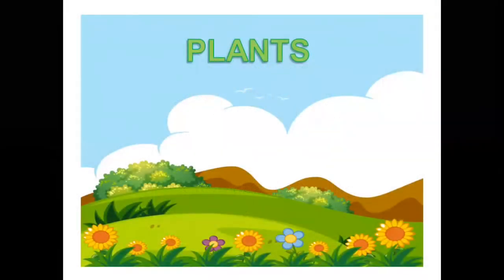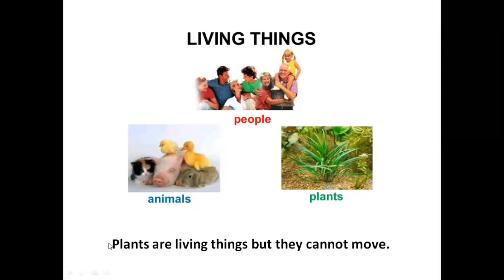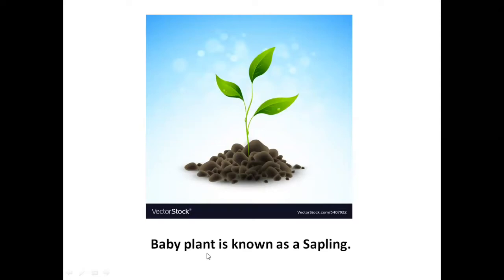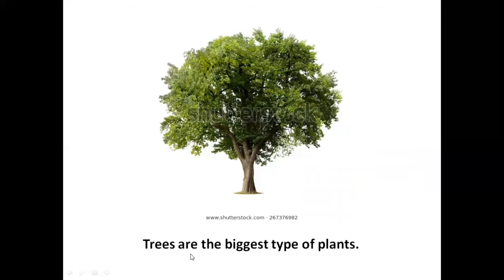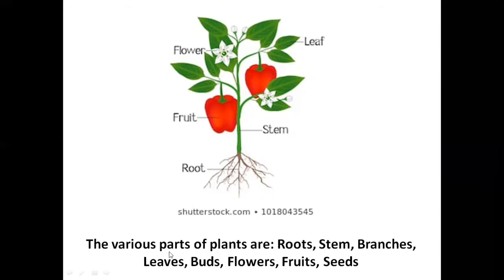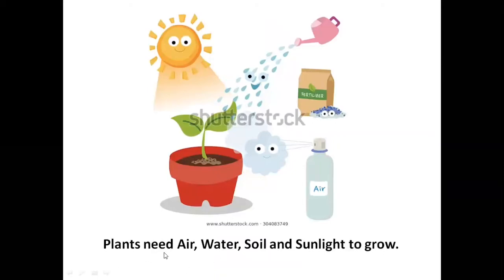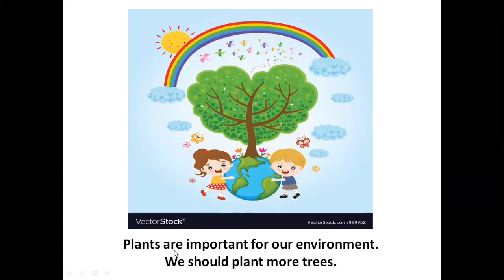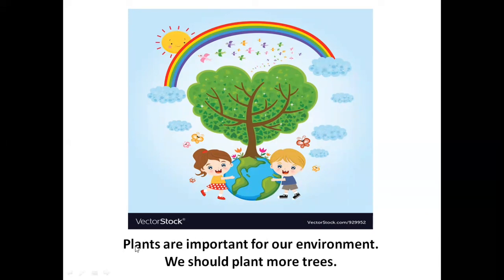The Orbis School M - Jr KG - EVS - Plants Conversation Sentences